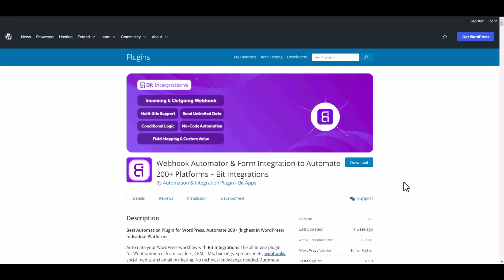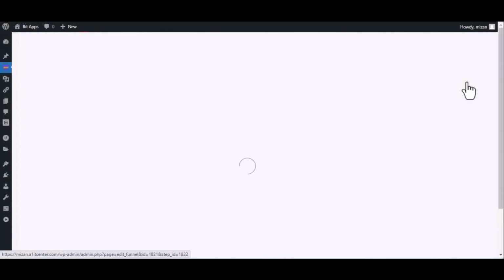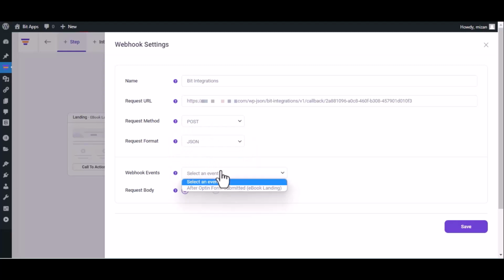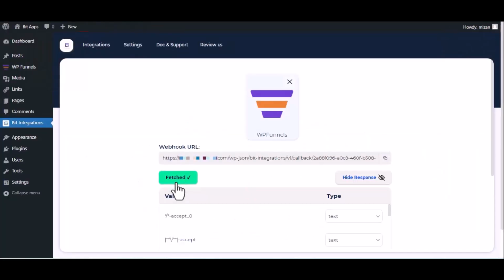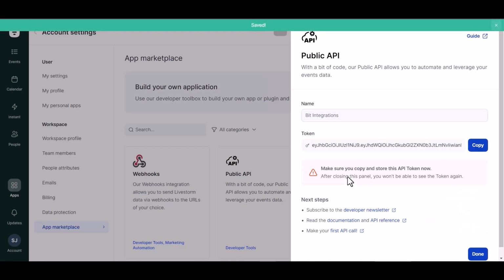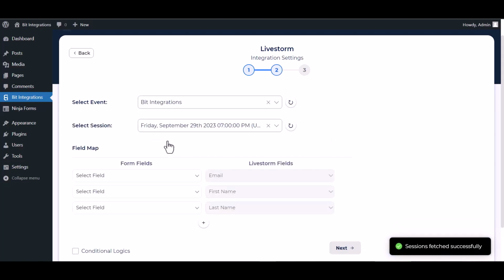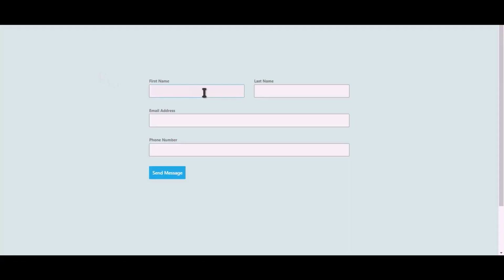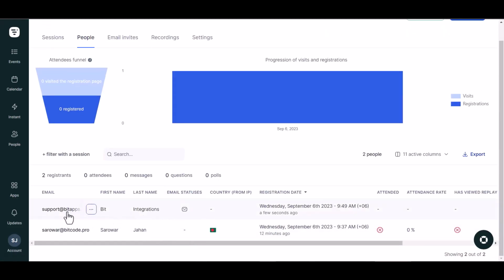Integrating WPFunnels with Livestorm | Step-by-Step Tutorial | Bit Integrations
🔗 Ready to optimize your webinar experience? Join us on our YouTube channel for an in-depth tutorial where we unveil the seamless integration of WPFunnels with Livestorm, a powerful webinar platform. Learn how to effortlessly connect these two tools using the Bit Integrations WordPress plugin.

Follow along as we guide you through the step-by-step process of integrating WPFunnels with Livestorm, enabling you to streamline your webinar registration and management. Say goodbye to manual data transfers and welcome automated workflows for enhanced efficiency in managing your webinars.

Key Highlights:
✅ In-depth walkthrough for integrating WPFunnels with Livestorm using Bit Integrations for WordPress.

Whether you're a marketer, educator, or business owner, this integration empowers you to seamlessly merge WPFunnels with Livestorm. Watch now to revolutionize your webinar management efforts!